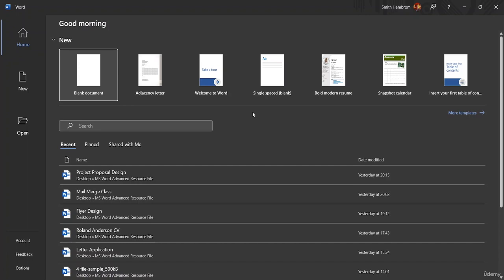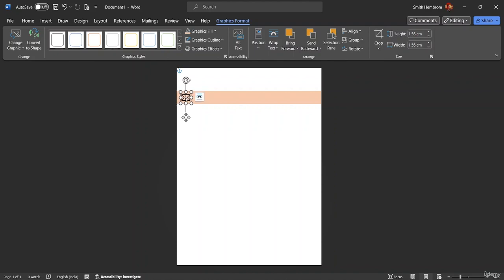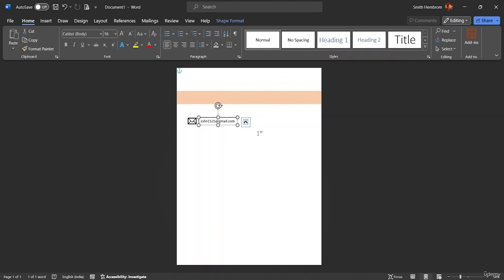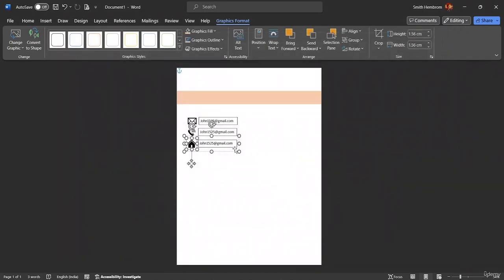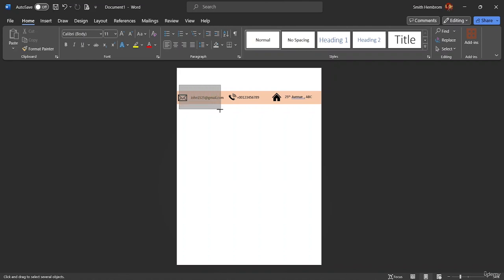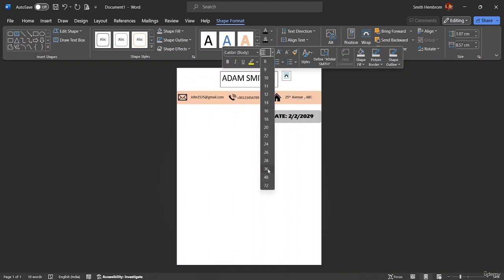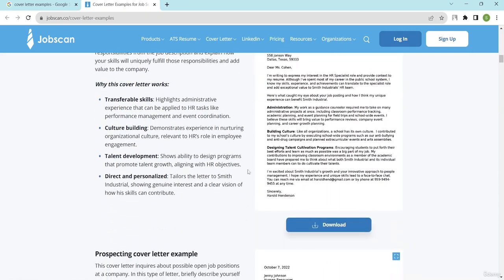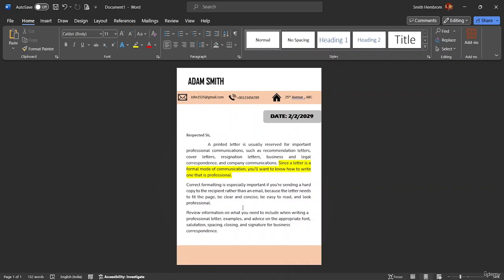20. Project on making a Cover Letter Design